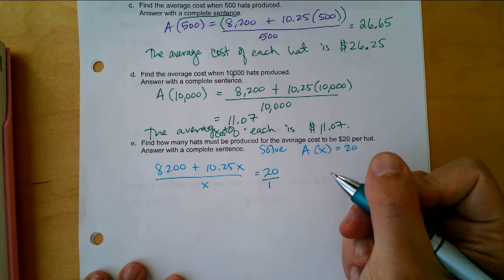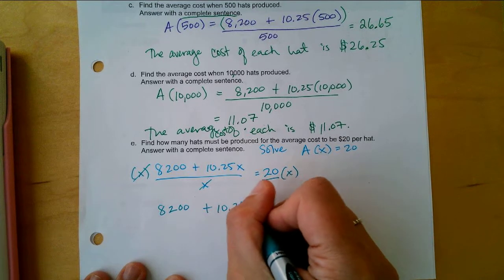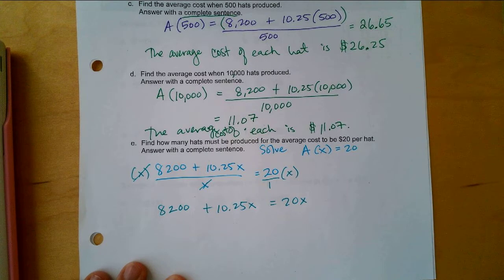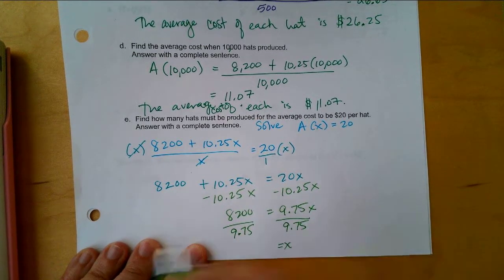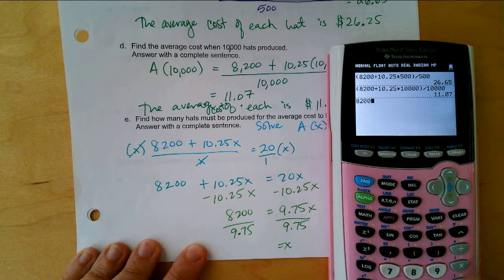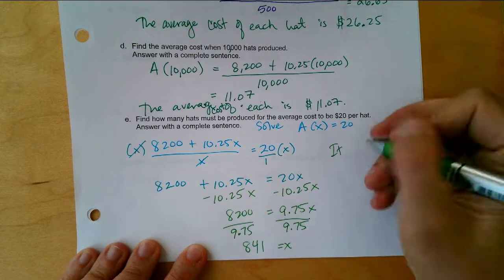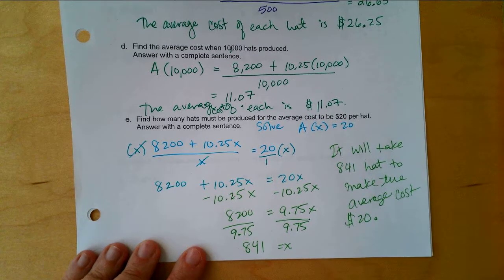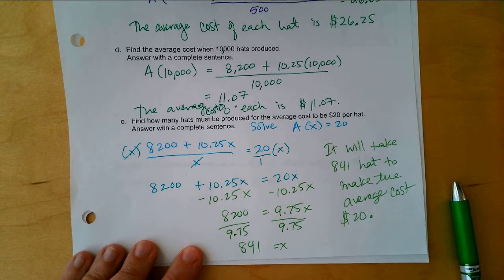Average Cost Word Problem